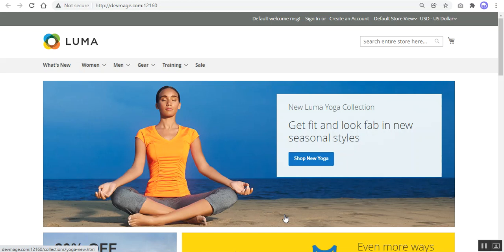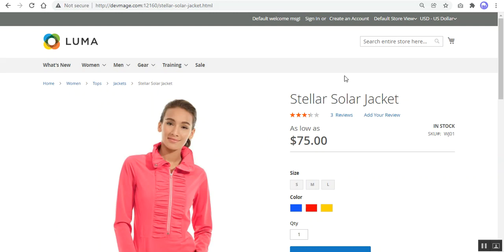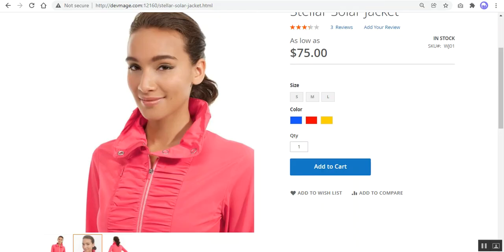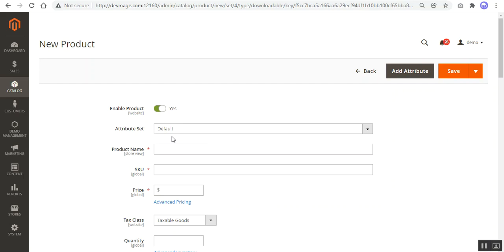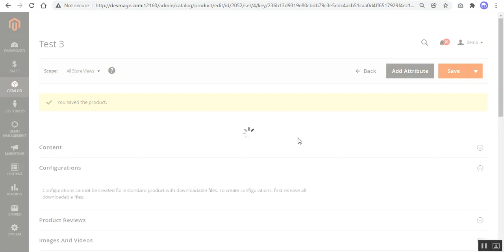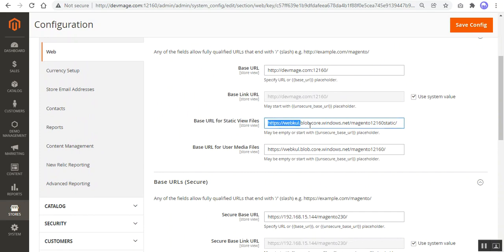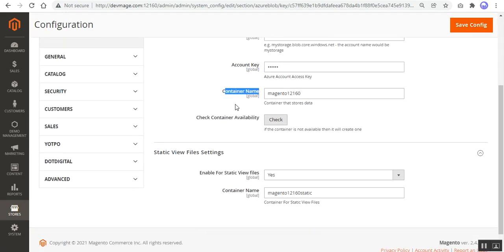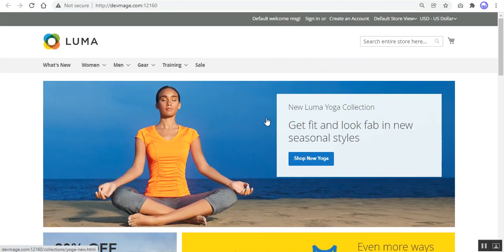Magento 2 Azure Blob Storage Connector Plugin - Overview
It allows you to integrate Microsoft Azure Blob Storage to your Magento 2 platform to save your catalog media data on the cloud.

. Media content is delivered over the Content Delivery Network (CDN).
. Can enable/disable the connector for static view files.
. Store and download the files from Blob storage Server.
. All media files of all types of products are stored and retrieved from the Blob Storage bucket.
. Check the container availability in just a click.
. CLI command to synchronize static content on Azure blob.

2. Raise a Ticket via our HelpDesk system